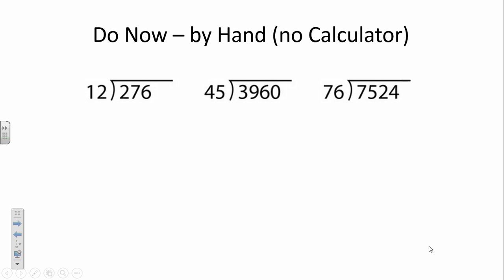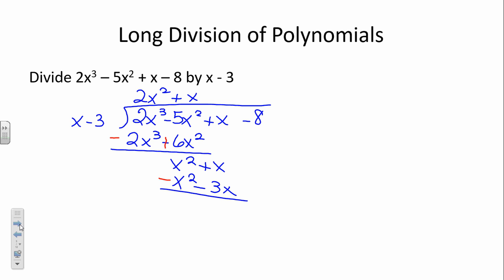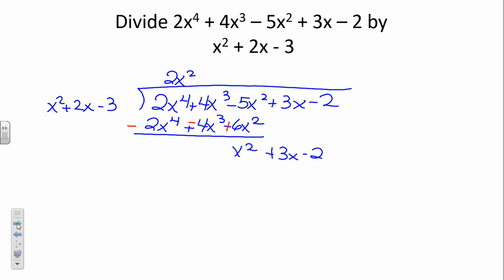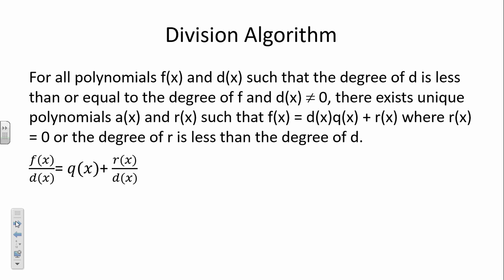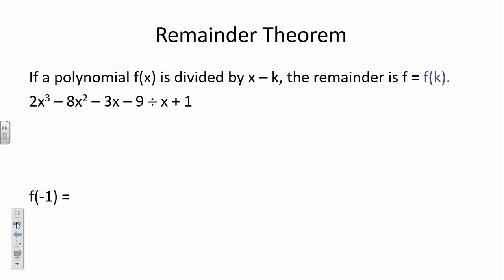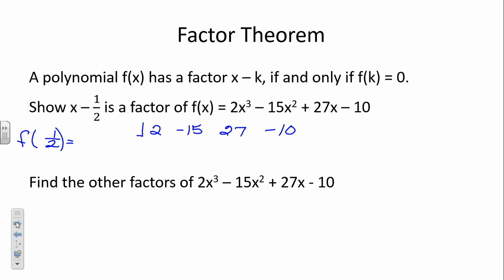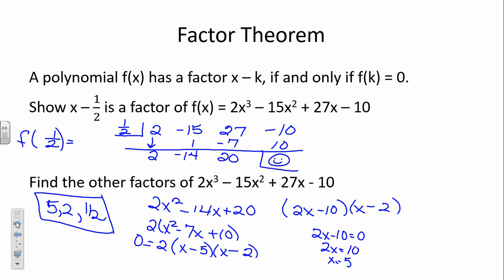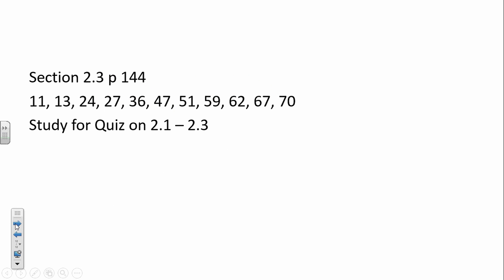Polynomial and Synthetic Division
Using long and synthetic division with polynomial functions is the topic of this lesson.